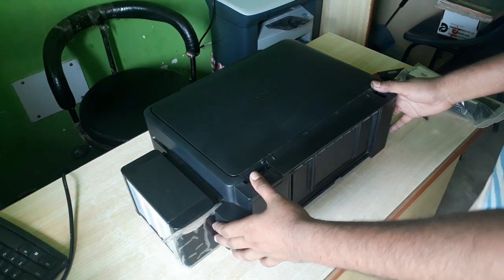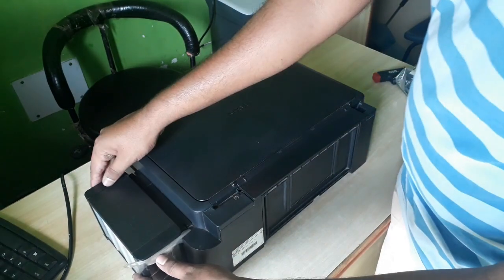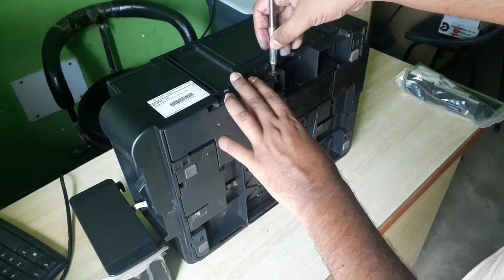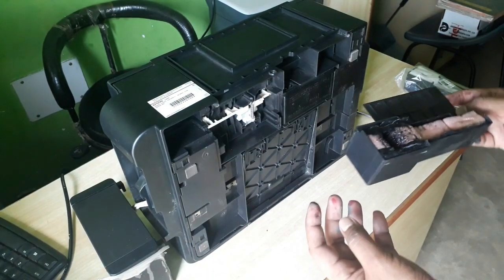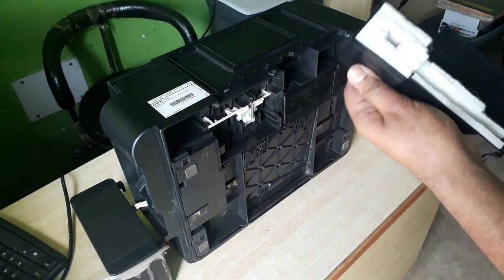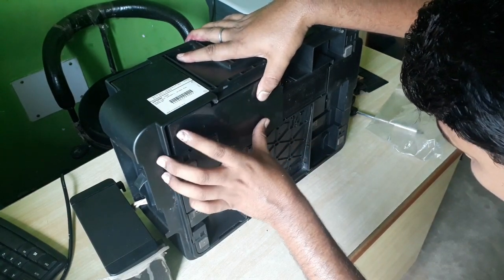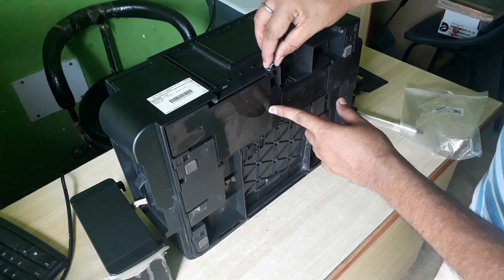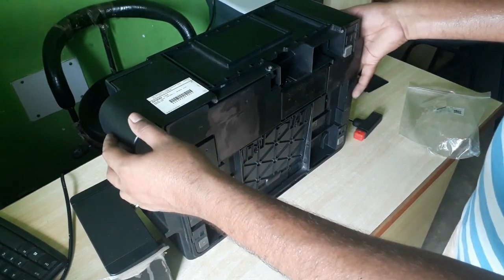How to solve Epson Service Required Error | Replace Waste Ink Pad | Public Info Center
Process to solve Service Required / EPSON ink pad is at the end of its service life error by two methods.
1. Replace the  waste in pad with new one then your problem will solve.
2. If you don't have new then clean the old one and fix again.

Note: This error shows due to exceeding the print counter fixed by the company. Some softwares are available in the market to clear print counter. But I suggest that use this type of software of short period of time as it clears the print counter but physically it doesn't clean the inkpad. So if  you will continue using the machine without replacing the ink pad then your waste ink pad may overflow and your machine may get damage.